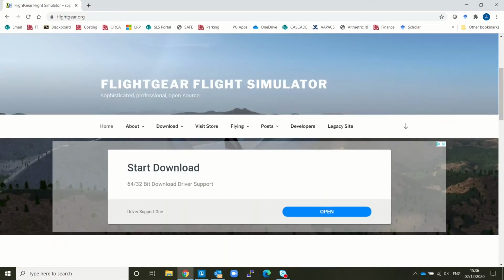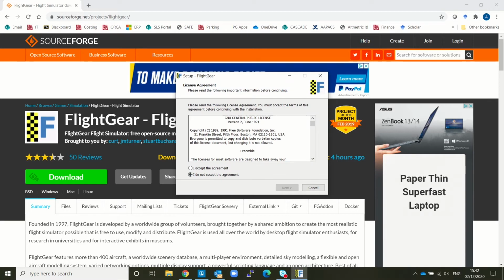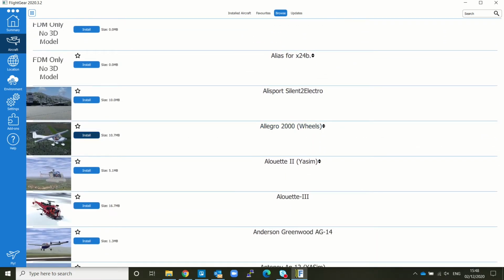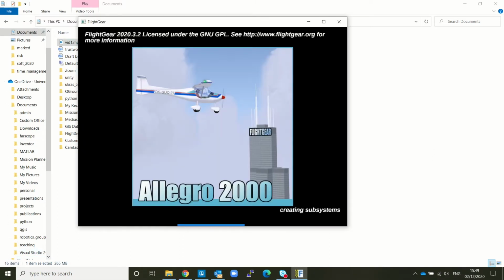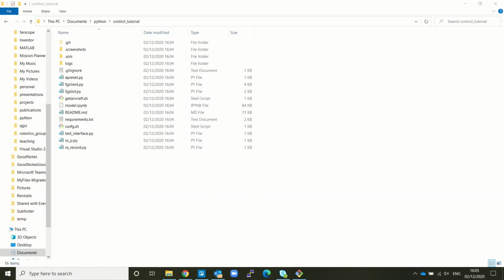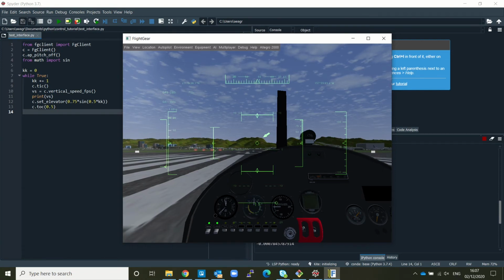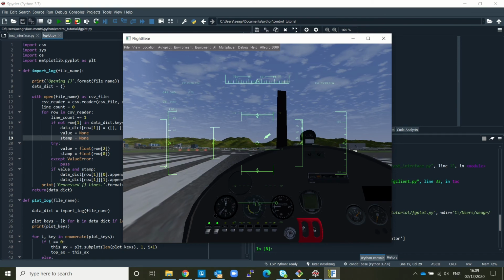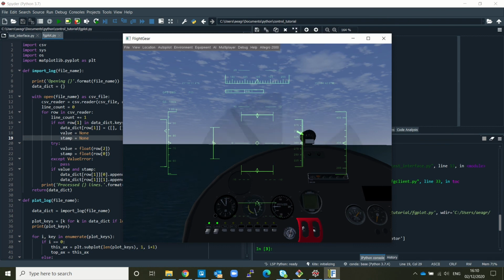FlightGear Control Tutorial Windows Intro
This video will show you how to prepare for the control training workshop using Python and FlightGear to explore basic concepts in feedback control.  You can download the software and instructions This was developed for the FARSCOPE Centre for Doctoral Training at the Bristol Robotics Lab